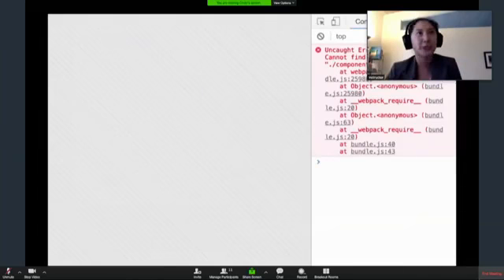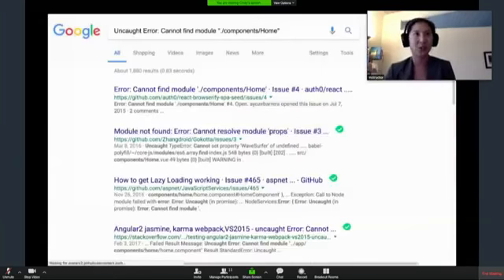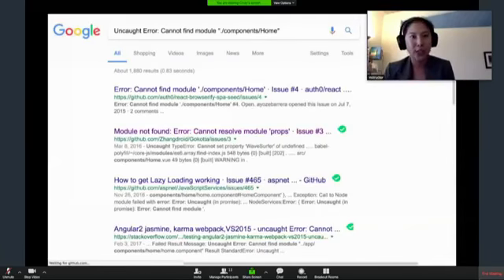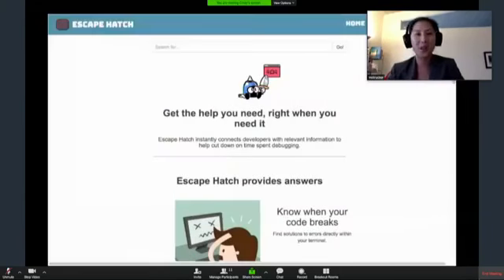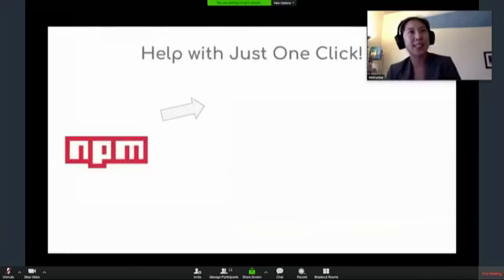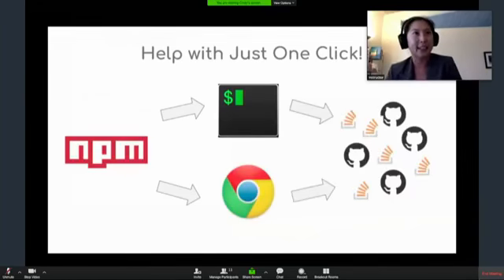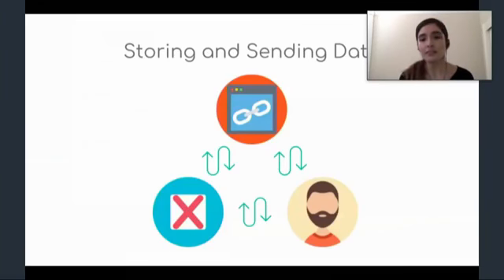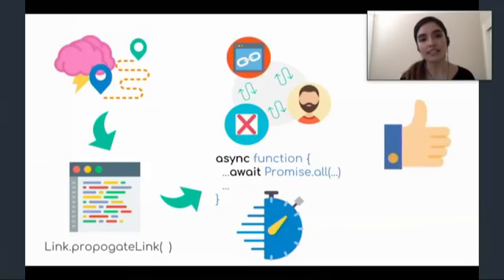Escape Hatch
Escape Hatch is an npm library and web app that streamlines finding solutions to runtime errors in both Node.js and the web browser. On a thrown error, a link is provided in your terminal or browser that will take you directly to our app which will present you with relevant information from popular sites Like GitHub and Stack Overflow.

DEVELOPERS: Josh White, Alice Perez, Jen Tam, Cindy Chen